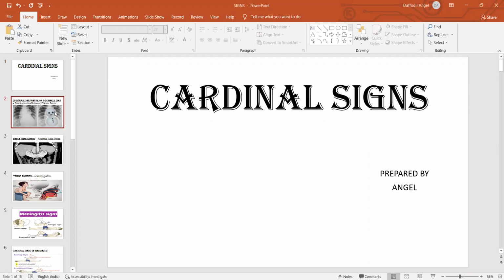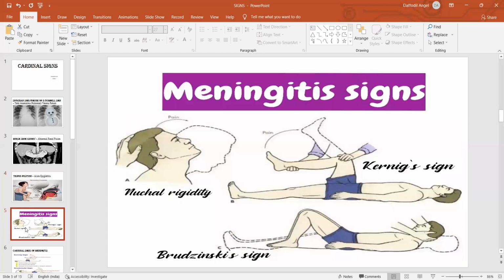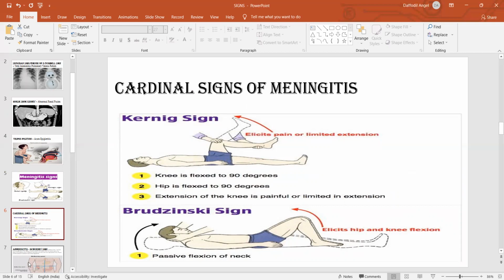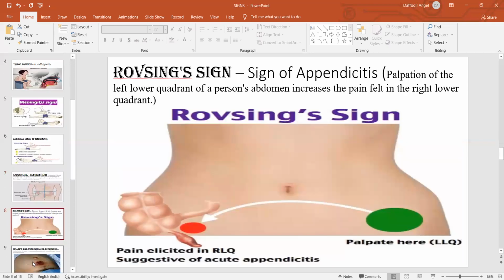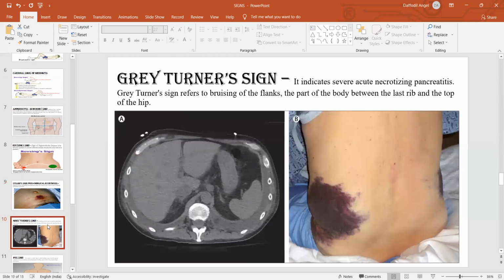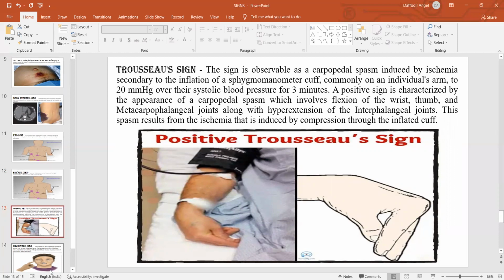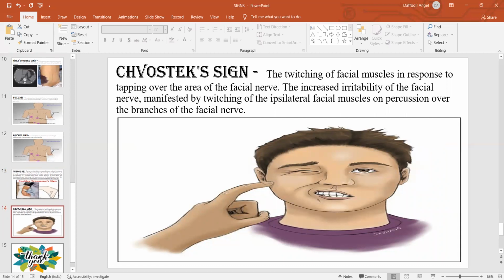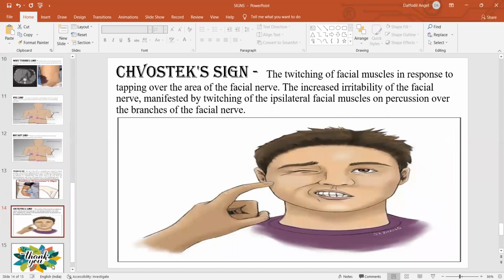Cardinal Signs/ Disease Diagnosis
Meningitis
Brudzinski sign
kerning sign
Cullen Sign
Bryant sign
Nuchal Rigidity

Pancreatitis